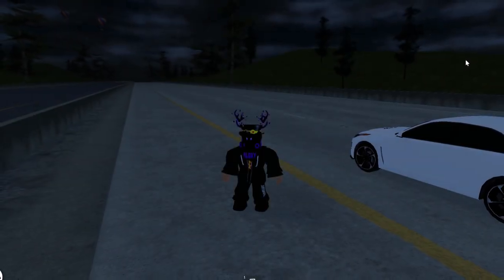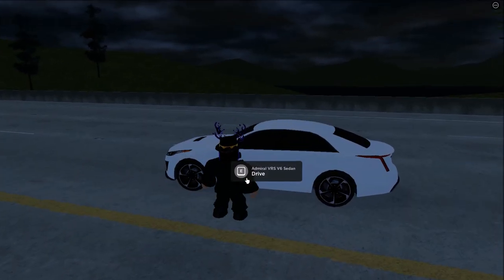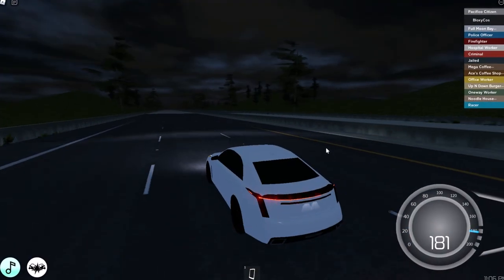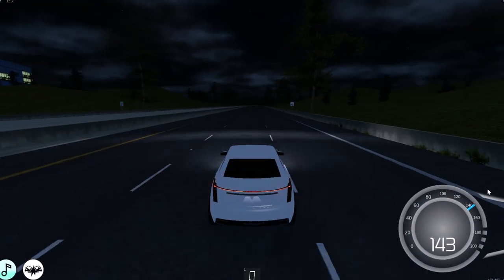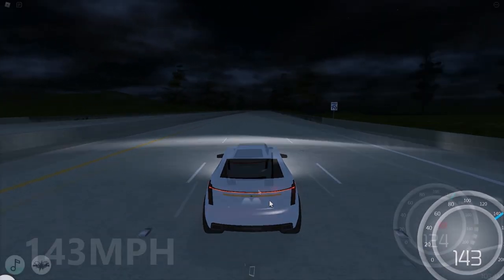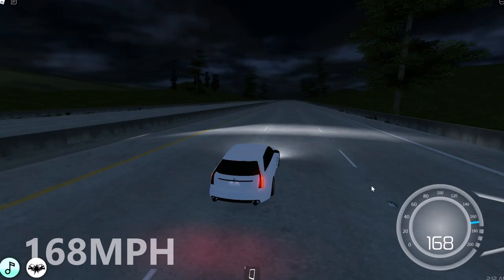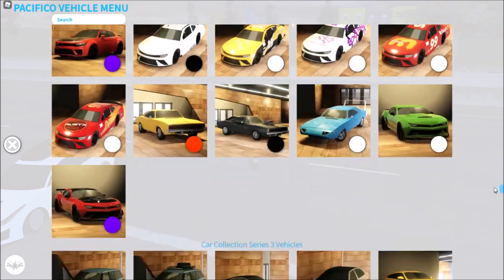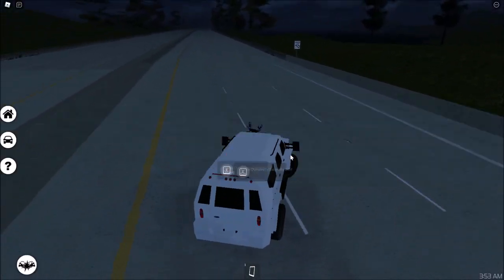3 Year Anniversary Update! *9 NEW CARS* (Pacifico 2, Roblox)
They added another 9 new vehicles in celebration of the third anniversary.

Music used in this video:
Background: Depo On Da Beat - Life